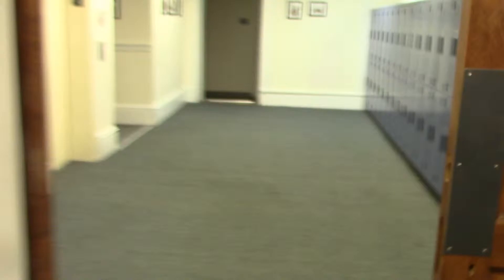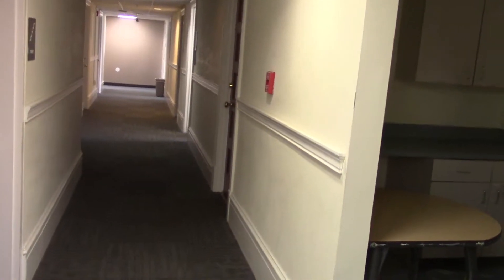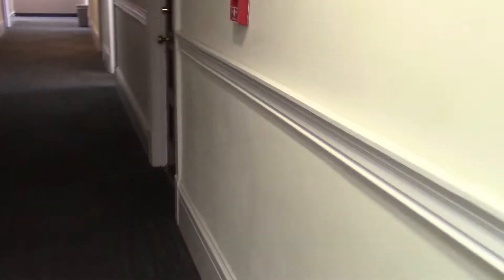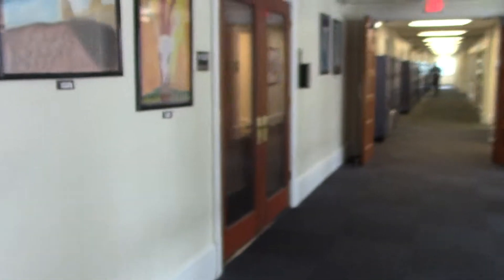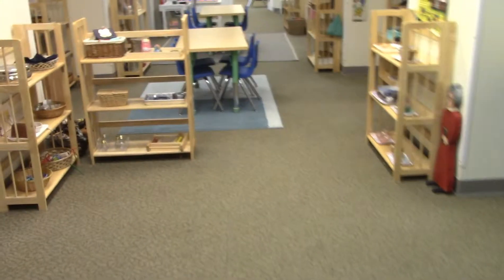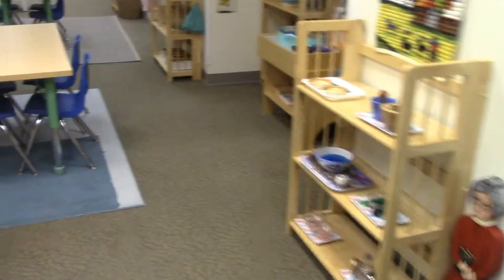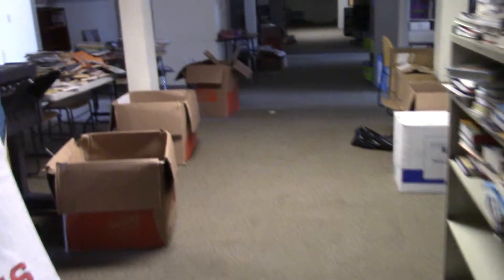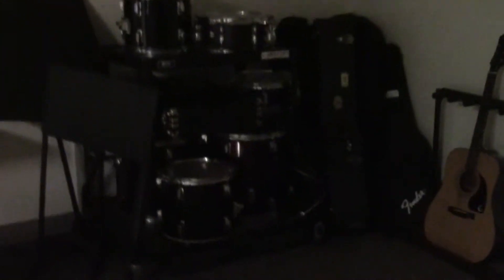last Kingsbuy walkthroygh prt 2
gonna miss this place more for the fact that the future kids will have a harder time with school not havng teachers spend as much time with students